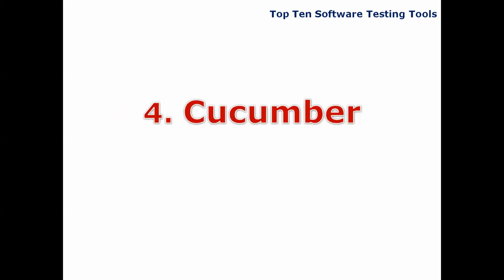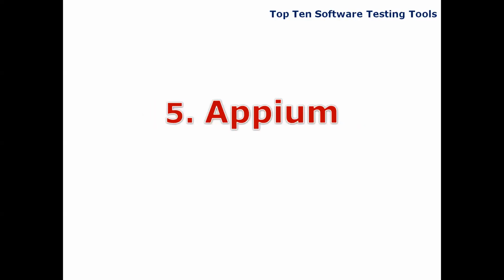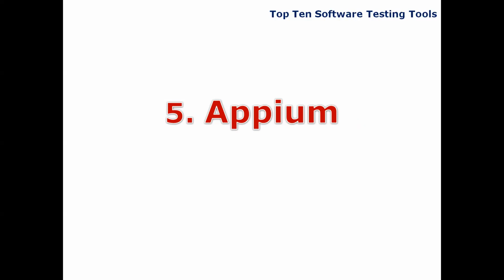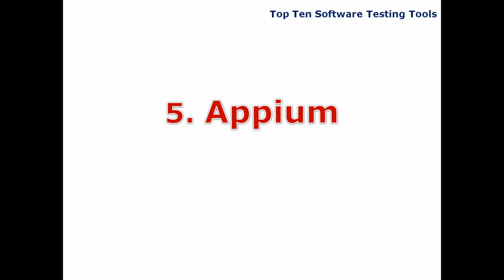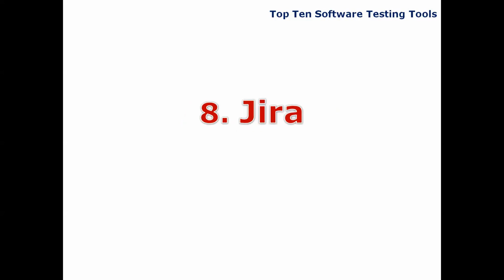Top Ten Software Testing Tools | G C Reddy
Top Ten Software Testing Tools, Functional Test tools, Performance test tools, API test tools, Mobile Test tools, and Test management tools.

Software testing can be done in two ways,

Manual Testing
Automated Testing
We have several types of automated testing,

Automated Functional Testing
Automated Performance Testing
Automated API Testing
Automated Mobile Testing
Automated Acceptance Testing
Test Management. Etc,

1. Selenium WebDriver
2. TesNG
3. TestComplete
4. Cucumber
5. Appium
6. JMeter
7. SoapUI
8. Jira
9. CrossBrowserTesting
10. Katalon Studio